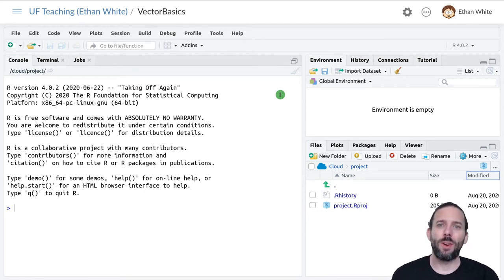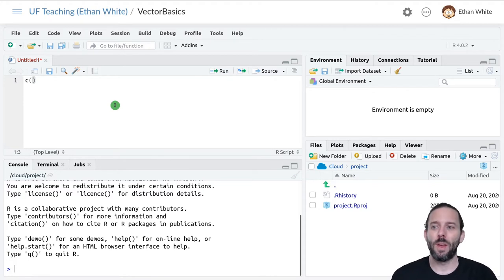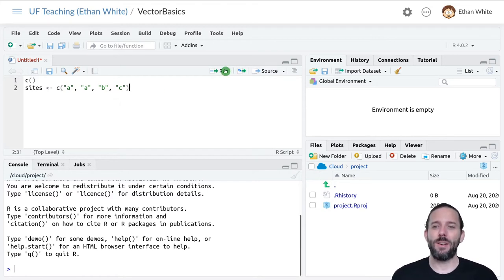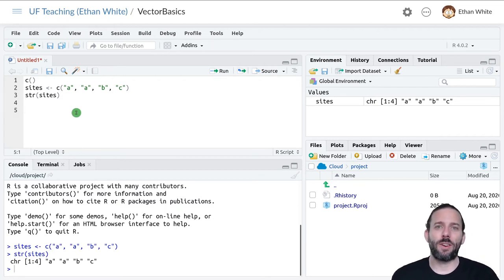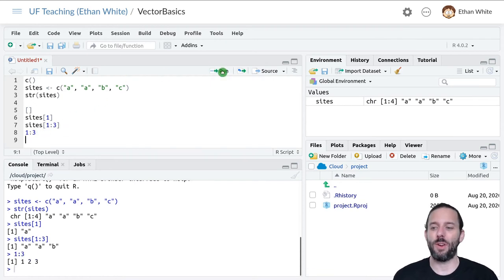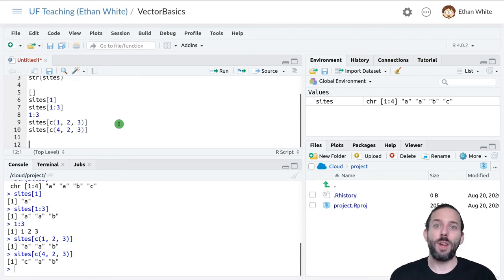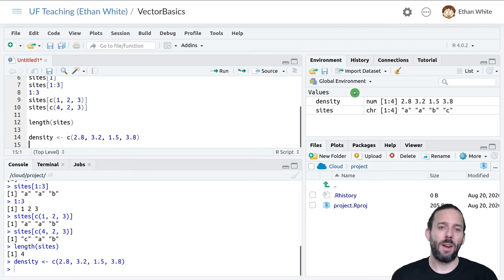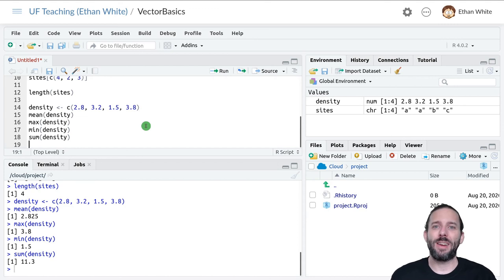Basics of Vectors in R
Introduction to vectors including slicing and use with functions including length, mean, max, min, and mean.